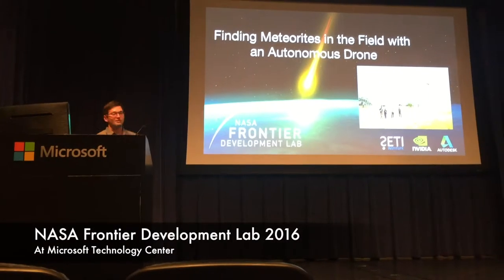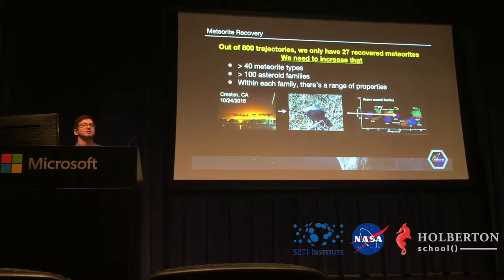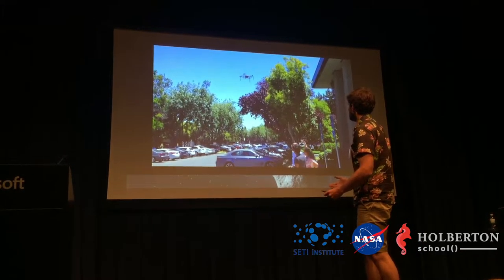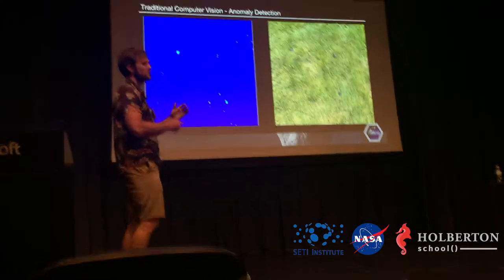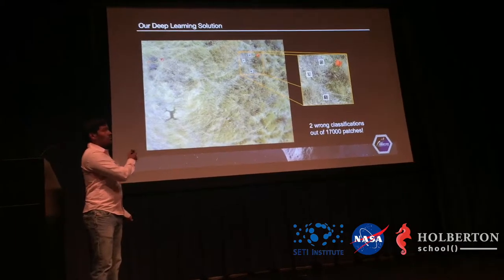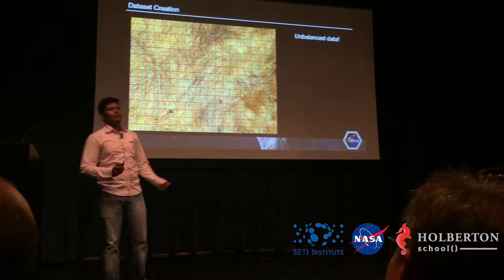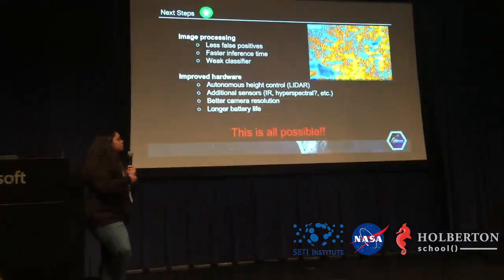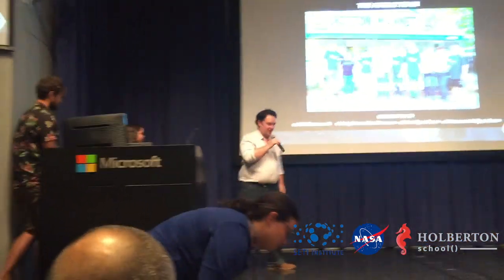Sravanthi Sinha in FDL NASA/SETI program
Sravanthi Sinha from Holberton School Winter 2015 batch participated to the NASA FRONTIER DEVELOPMENT LAB program which gathered brillant minds from all over the world to accelerate breakthroughs in planetary defense.